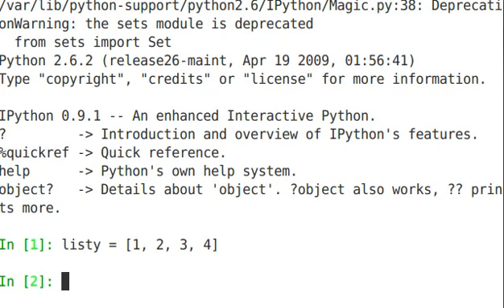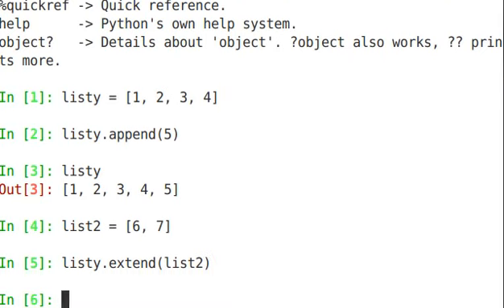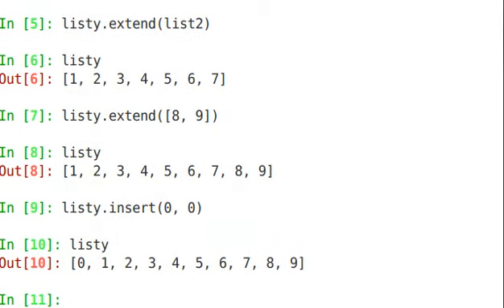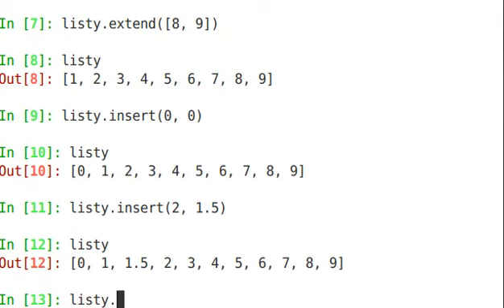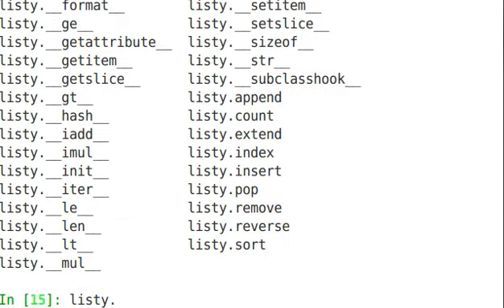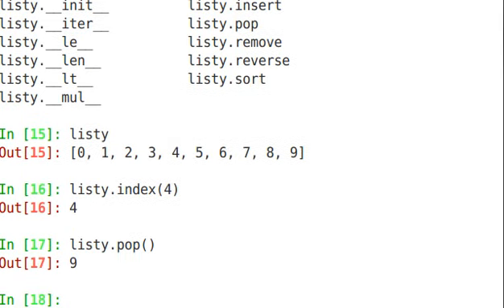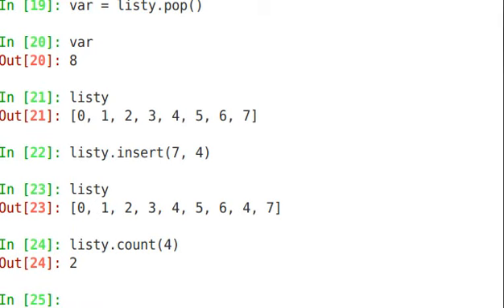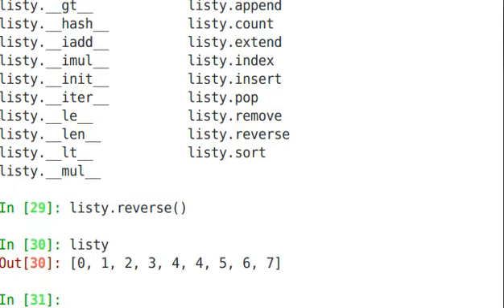Episode 15: More on Lists